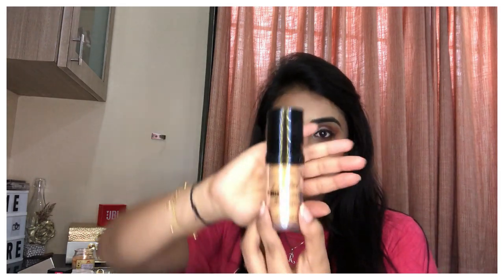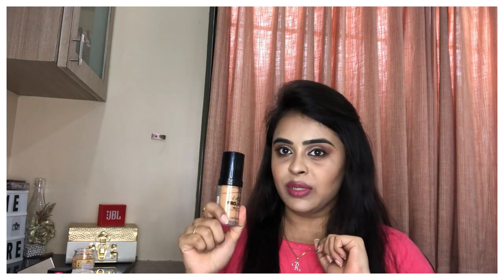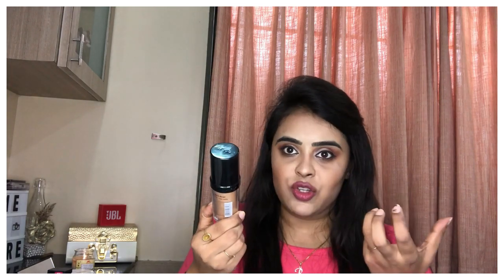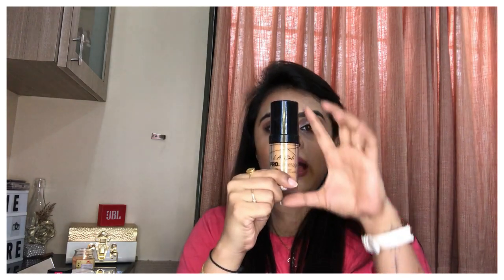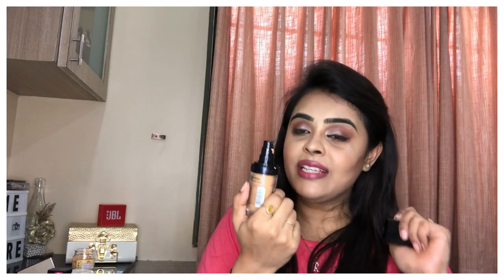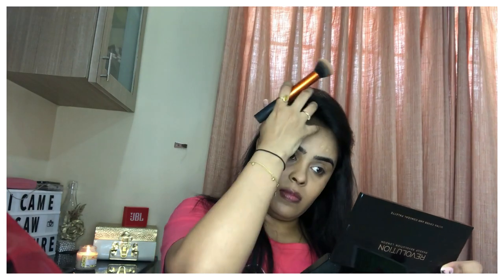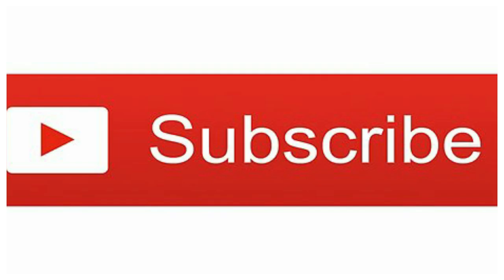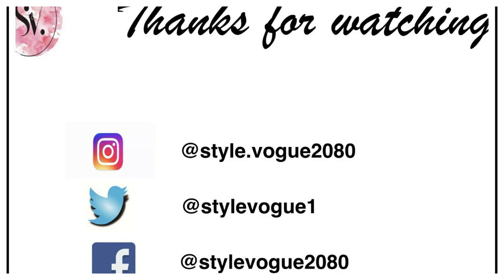LA GIRL PRO HD ILLUMINATING FOUNDATION REVIEW | stylevogue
New video Monday- Friday!

Hey guys! I hope you enjoyed it... As I love making videos for you guys, I would really appreciate it if you happened to buy any of the shades/products recommended by me and share them with me on my Instagram it would mean the world to me. so please find me on my Instagram or Twitter and DM me if you have purchased any of the recommended products and tell me what you think about it...
Thanks again!

Product Reviewed:
Milani Conceal + Perfect 2-in-1 Foundation

Roposo : RADHIKA RIDZ@style_vogue2080

copyright:
Everything you see on this video was created by me (Radhika Laddha) unless otherwise stated. Please do not use any photo or content without asking permission at :

love
XOXO